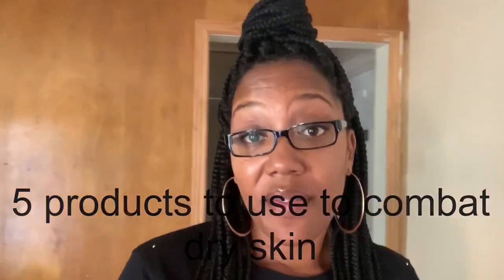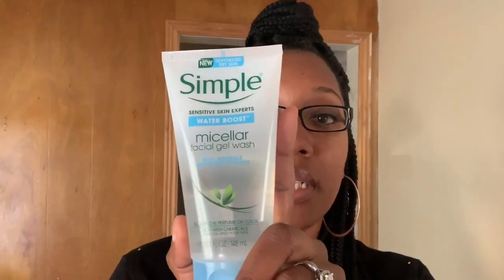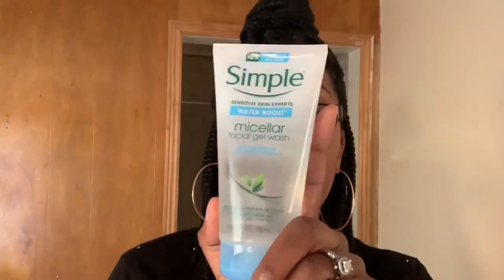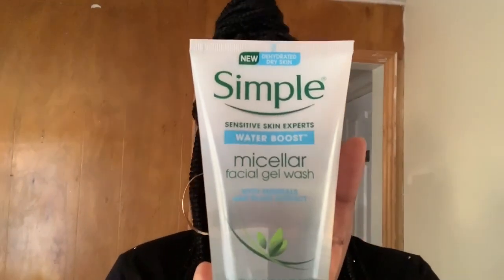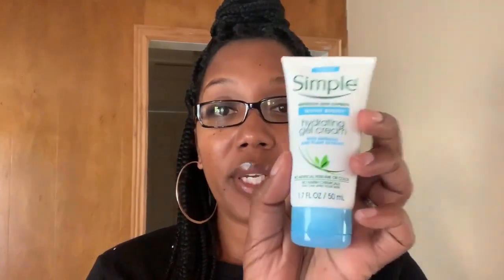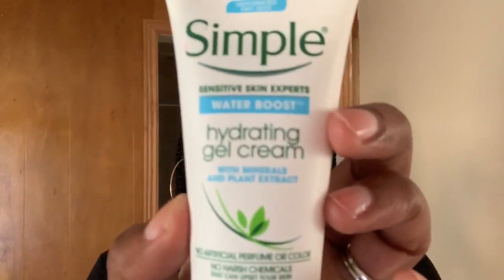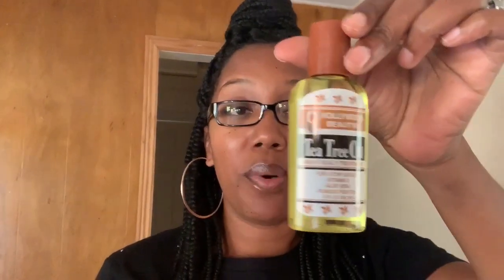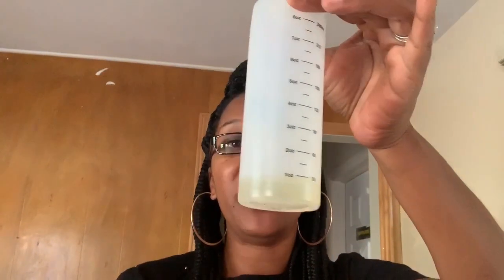5 products to use to combat dry skin this winter 🥶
Ladies! I found some products that help ease the pain of dry skin in the colder season. Hopefully they will help you as well!
Products used:
Water, tea tree oil, vitamins, Simple sensitive skin experts water boost, Neocell super collagen